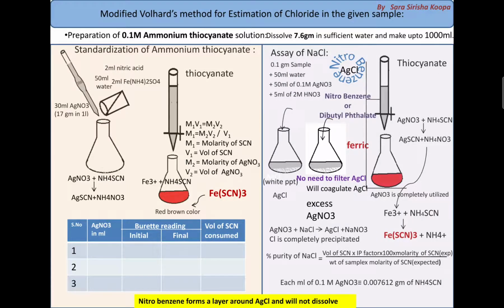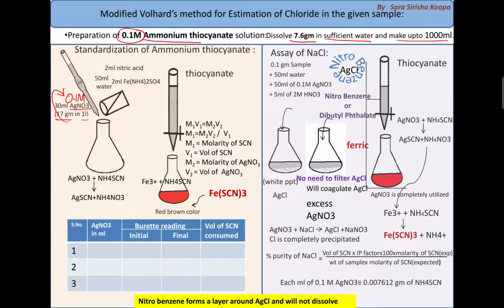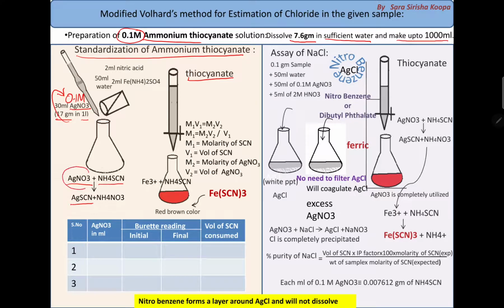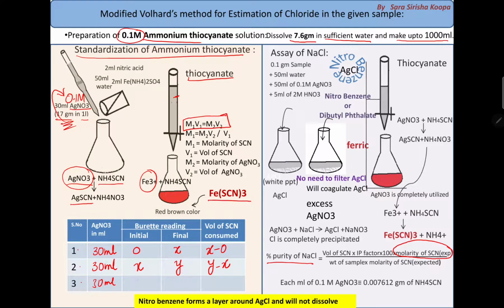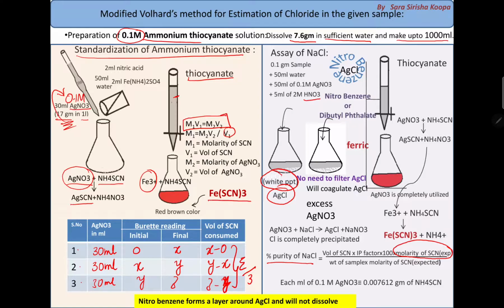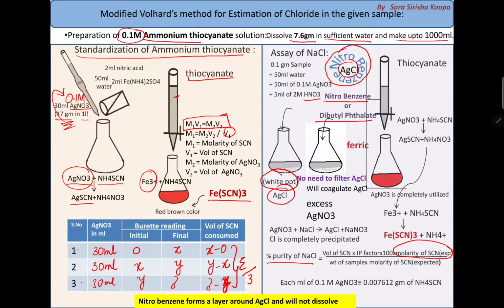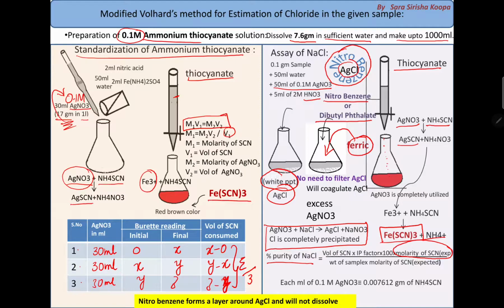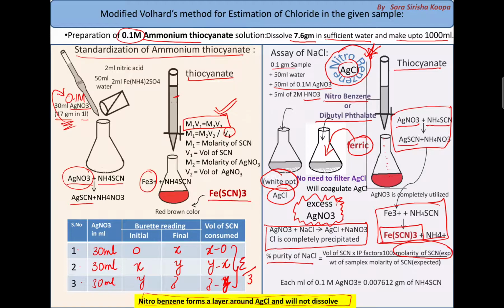Modified Volhard's method of precipitation titration # Sara Sirisha #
Estimation of halides # Modified Volhard's method # Precipitation titration # Pharmaceutical analysis #